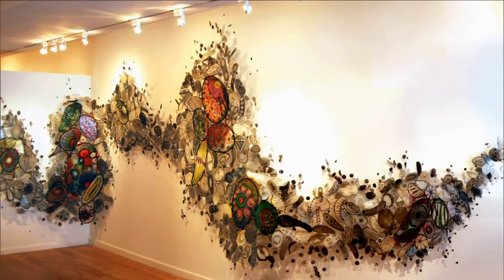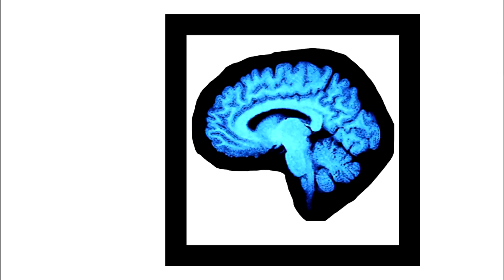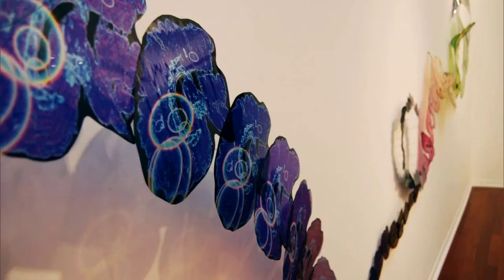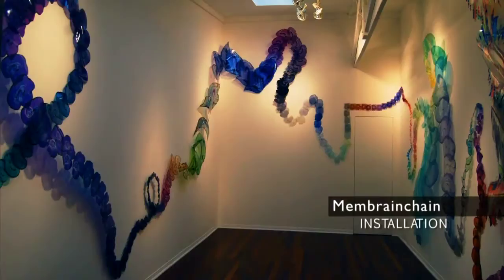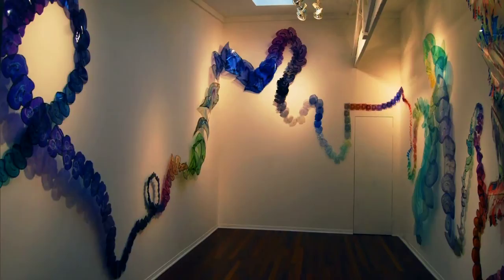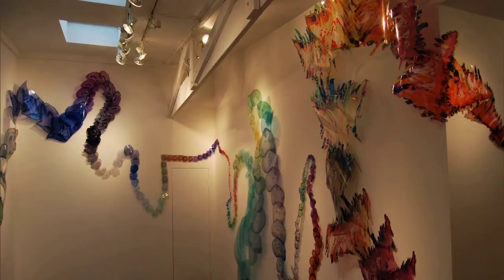NMPBS ¡COLORES!: Lea Anderson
Albuquerque artist Lea Anderson uses the biological patterns of life to hint at the unseen world of ideas.

“I’m curious about how that world beyond the scientific world exists, because we sense that it’s there, but we can’t necessarily prove it’s there.”

New Mexico PBS on Facebook
New Mexico PBS on Twitter
New Mexico PBS on Instagram

Music

Candlegravity

Somewhere Else – From A Moment for Myself

Scrapbooks Left Behind – From Past